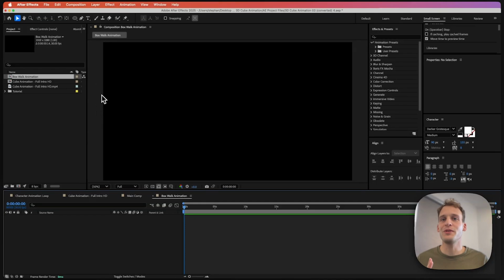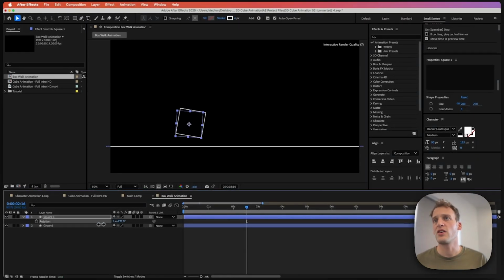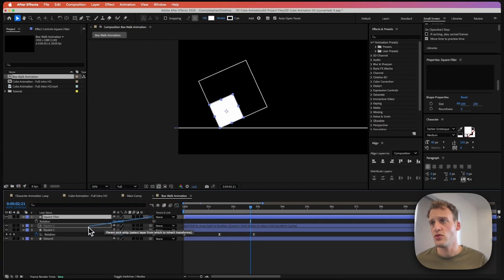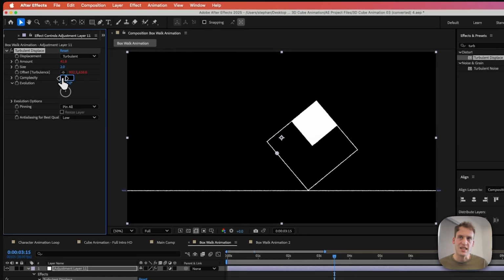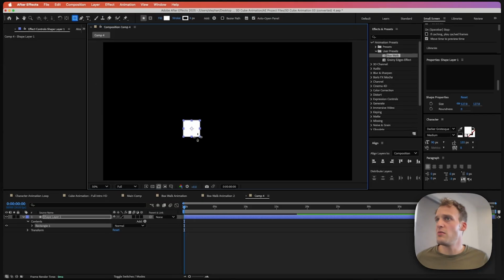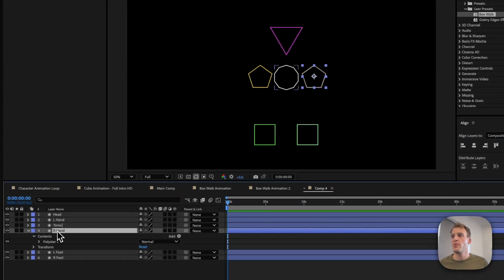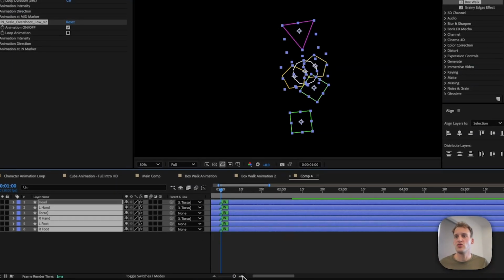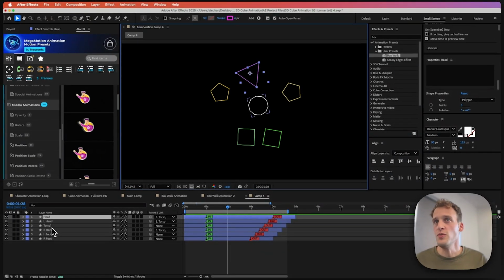How To Animate A Box In After Effects (Rotation, Walk)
In this tutorial, we’ll show you how to break down complex animations into simple, easy-to-follow steps. Learn how to create amazing box animations in After Effects without the hassle. We will explore smarter techniques inspired by the creativity and efficiency of USA animation styles to bring your projects to life faster.

✨ What you’ll learn:

- How to animate boxes effortlessly in After Effects
- Time-saving tips for smooth, professional animations
- Secrets to achieving impressive results with minimal effort

00:00 - Making complex animation simpler in after effects using techniques like expression rigging.
00:34 - Simple Character Animation
01:45 - Fundamentals to Box Rotation and Box Walk Animations
2:30 - A simpler way to do Box Walk Rotations in After Effects
04:20 - Animating the Box with just a few Keyframes
05:10 - Using the Graph-Editor to get better animation in AE
05:45 - Morph Cut Animation to a larger box
07:00 - Splitting the Layers to morph cut to the new shape
8:10 - How to animate the box to walk out of the scene
8:40 - Adding a Scribbly Chalk Animation Effect
10:10 - Make a Jumpy Box Animation using the Box Animation Preset
12:20 - How to create simple character animation in after effects using this tool
13:00 - How to create a stylised character out of Basic Shapes
15:10 - How to create a triangle using Polygon Polystar Properties
16:10 - Using MegaMotion for simple Character Animation like Run Cycles
18:30 - Animating the Character In and Out of the scene to create a looping animation

Whether you’re a beginner or an experienced motion designer, this video will teach you how to animate smarter, not harder.

🎥  This is a must watch to improve your After Effects workflow!